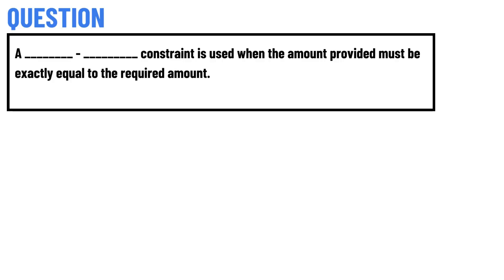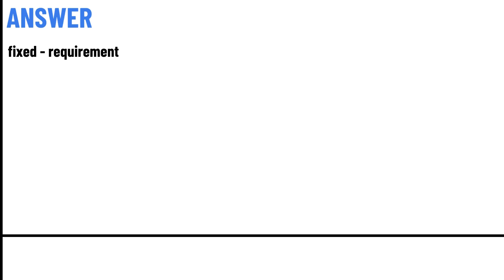A ________ - _________ constraint is used when the amount provided must be exactly equal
A ________ - _________ constraint is used when the amount provided must be exactly equal to the required amount.